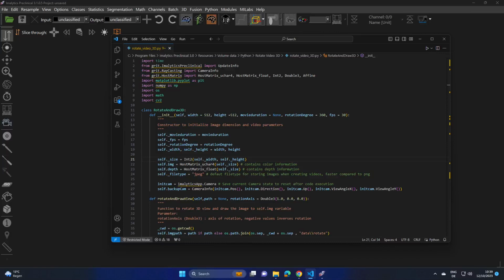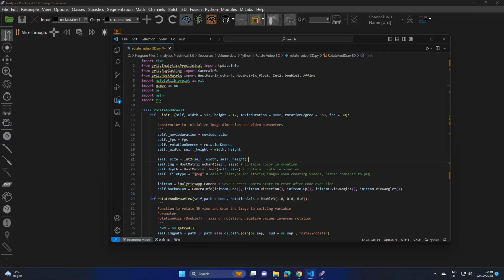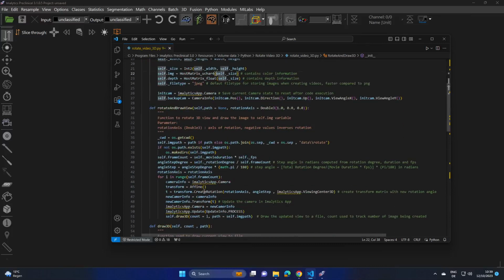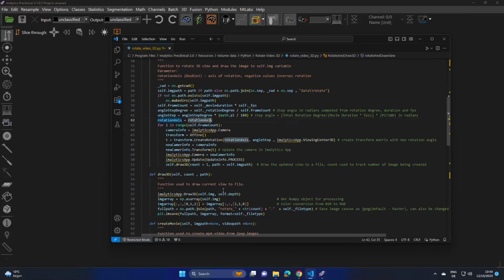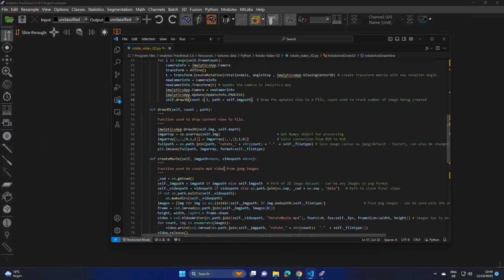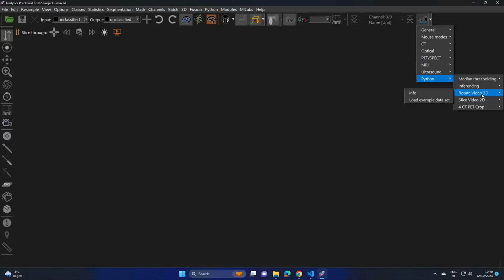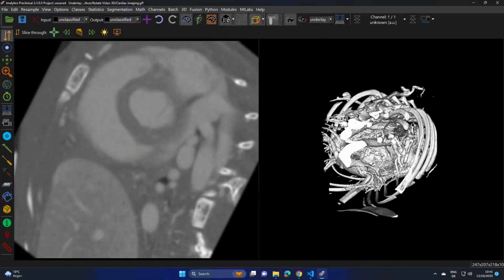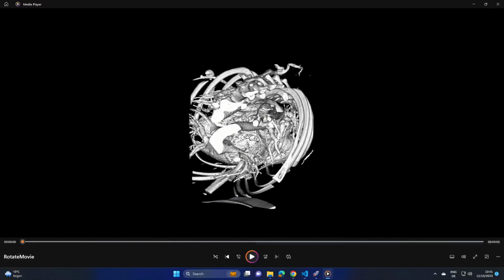Tutorial video (Python): "Rotate Video 3D"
This video shows the data set of a gated cardiac CT scan of a mouse. You will learn how to save a 2D image of a 3D view and create a rotating video by running the Python script “rotate_video_3D" located at "Program Files/Imalytics Preclinical 3.0/Resources/Volume Data/Python”.